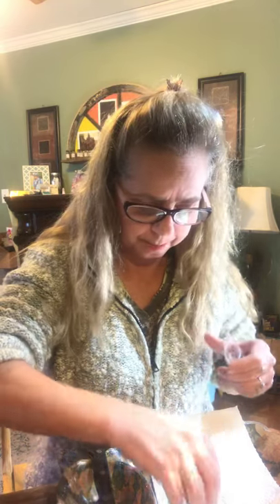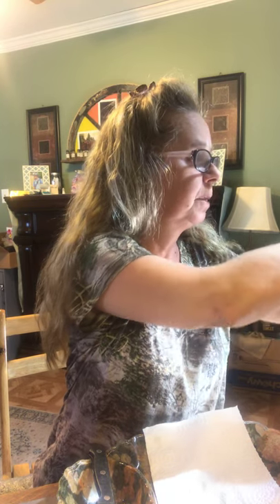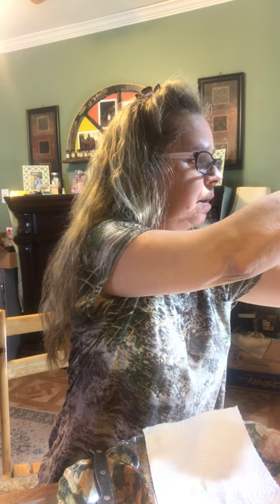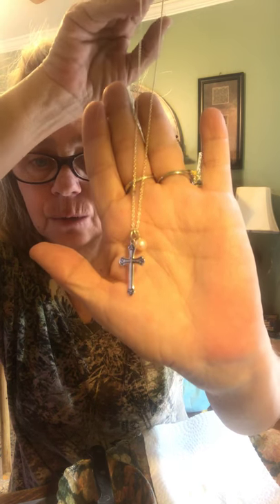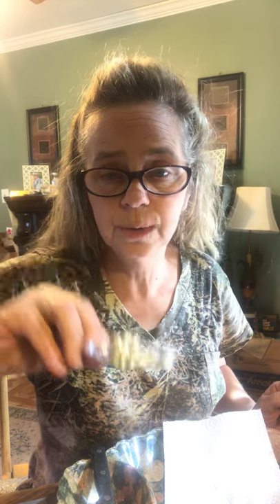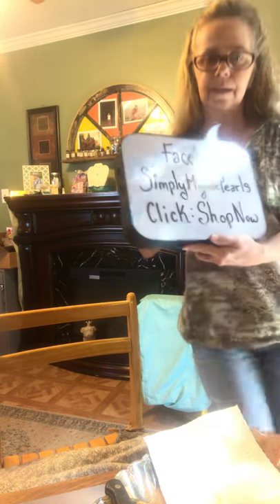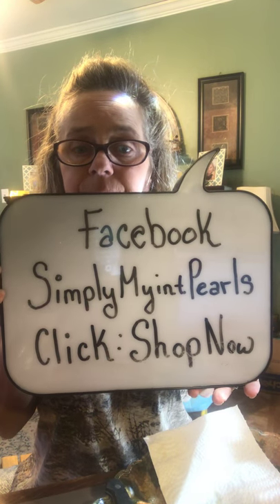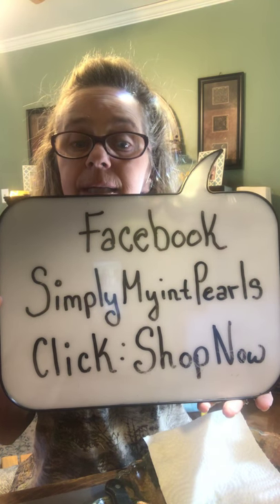Simplymyintpearls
Simplymyintpearls, exciting games, oyster openings and beautiful jewelry. Come join the fun. Let’s place s order with me and get your name in for our lottery drawing. Please go through Facebook to find my site.